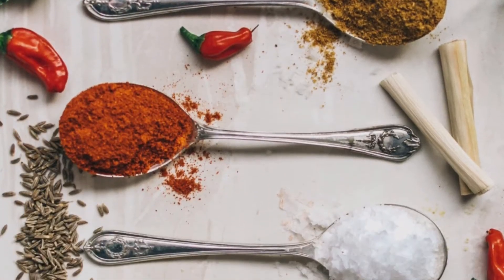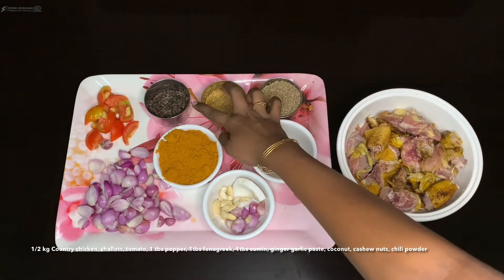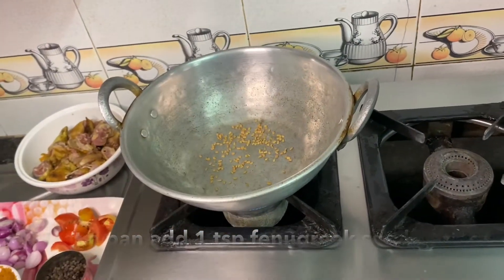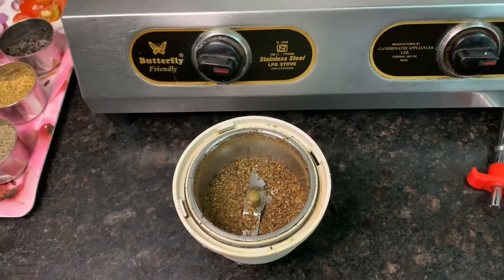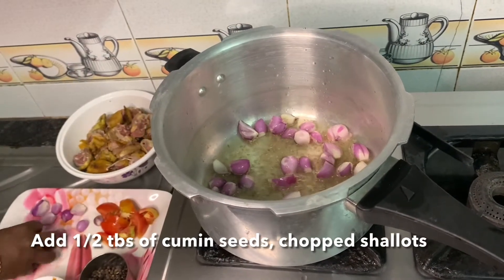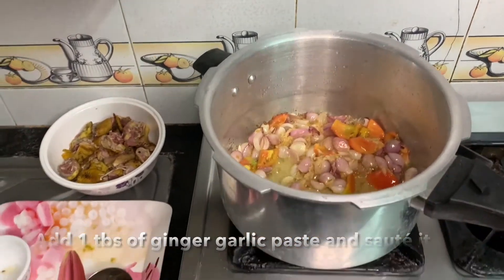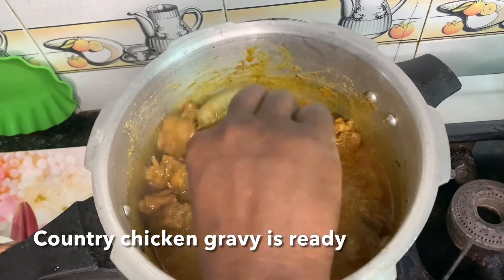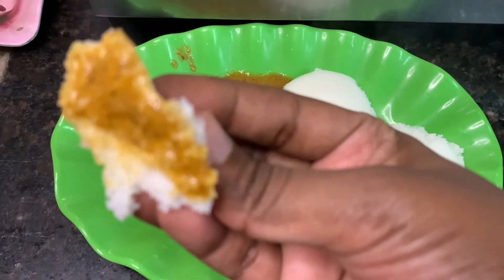நாட்டு கோழி கறி குழம்பு | Country Chicken Curry | Chicken Gravy For Idly | Naatu Kozhi Kuzhambu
நாட்டு கோழி கறி குழம்பு | Country Chicken Curry | Chicken Gravy For Idly and Dosai